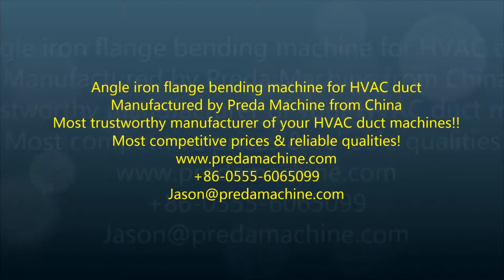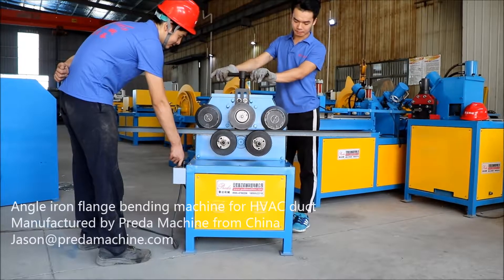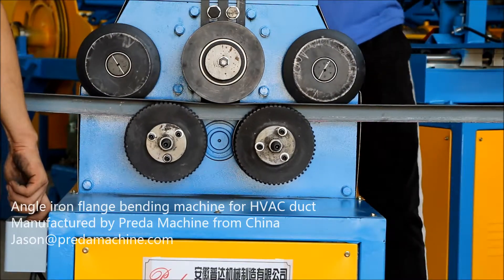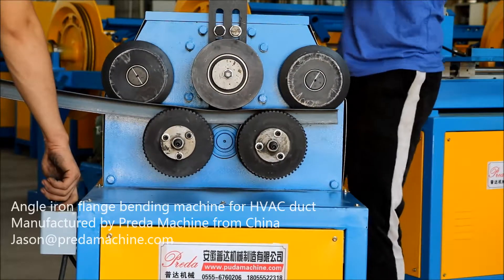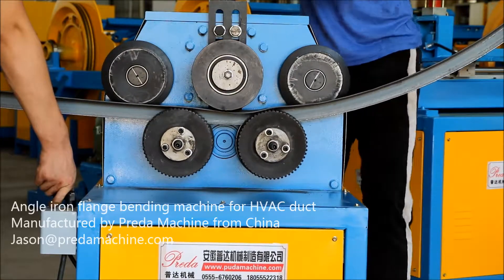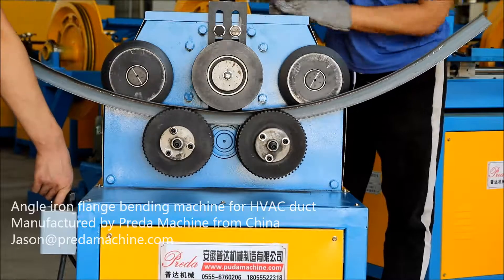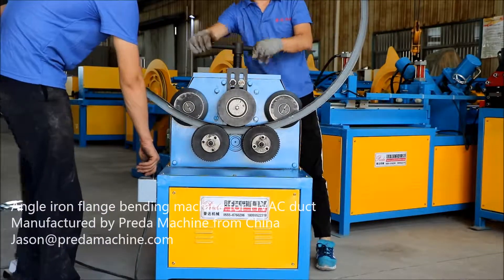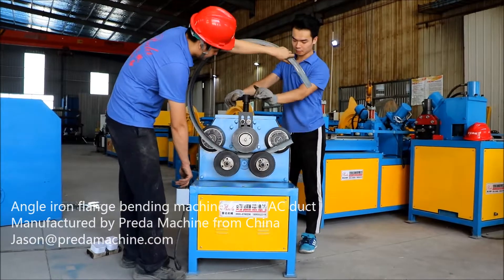Angle iron flange bending machine for HVAC duct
Brief Introduction,

It is specially designed for common flanges  which use angle iron  material .

Rolling/bending angle iron into round air duct.

The rollers can be changed according different needs. Such as flat iron、pipe、channel iron、rectangular tube，etc.